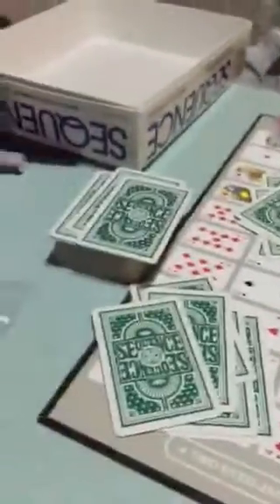How to set up Sequence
By Gunner